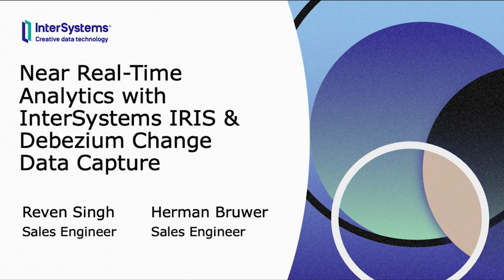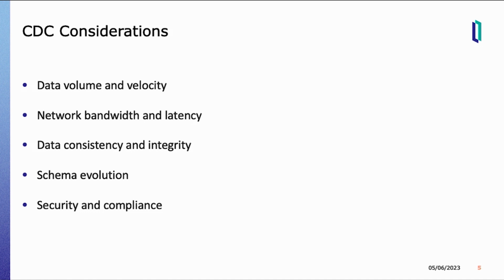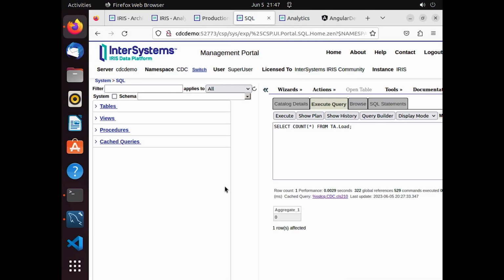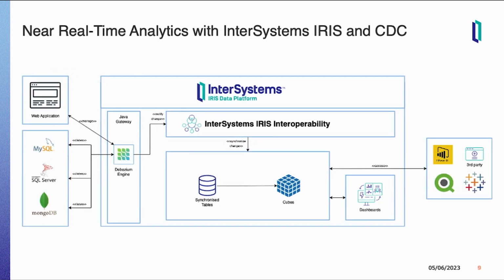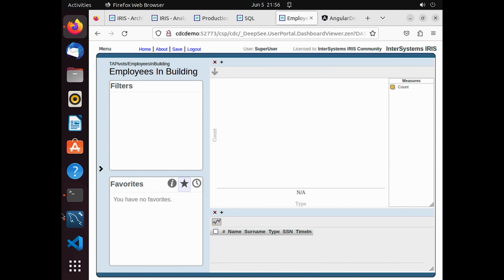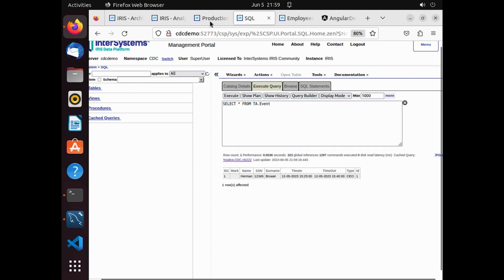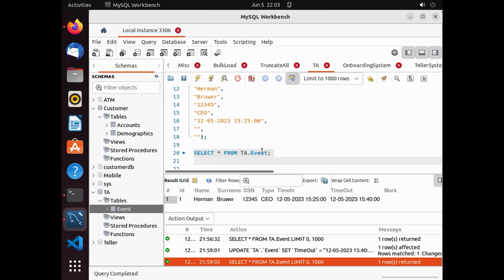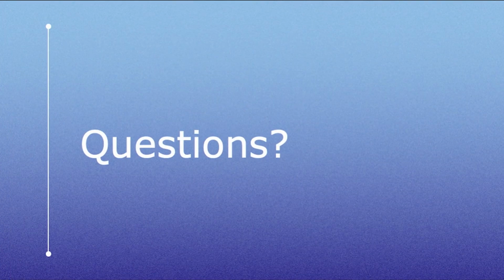Near Real-Time Analytics with InterSystems IRIS & Debezium Change Data Capture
Discover how you can leverage InterSystems IRIS for near real-time analytics, even if you're working with external source systems. You don't have to move these source systems to InterSystems IRIS, build complex data pipelines, or invest in Kafka.

Presenters:
🗣 Reven Singh, Sales Engineer, InterSystems
🗣 Herman Bruwer, Sales Engineer, InterSystems

💬 Questions?